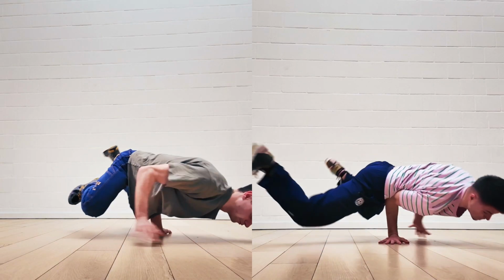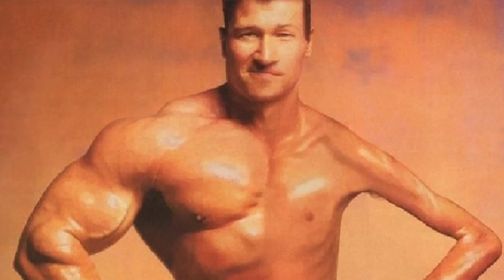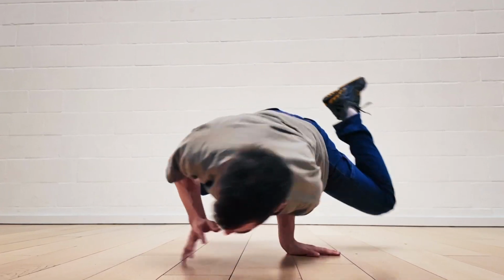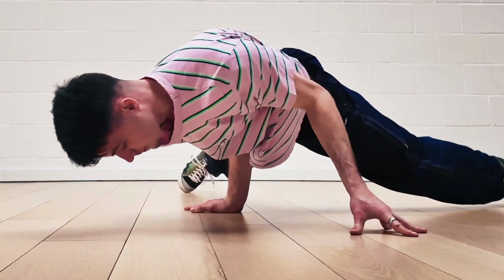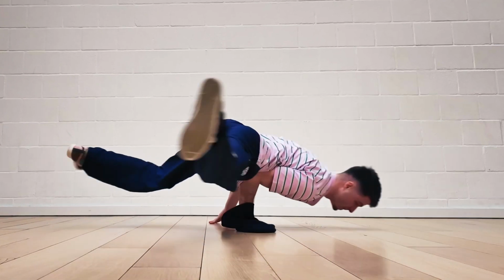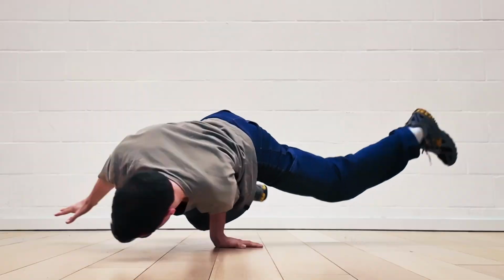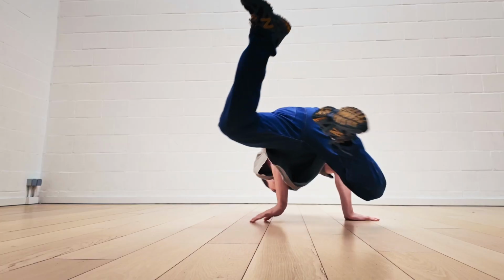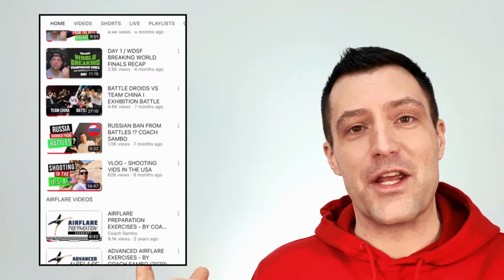BEST CRICKET TUTORIAL 💥 BBOY POWERMOVES - COACH SAMBO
It's time for you to learn the crickets! The universe has sent you my way as a sign to get it moving.

Shout out to my student BBoy Martino and BBoy XL for helping us make this!

Need help getting ready for battle?

Check out the new "Prep for Battle Masterclass"
The ultimate guide to help you get to that next level.

I hope you liked this video and don't forget to check out a lot more on my Youtube Channel!